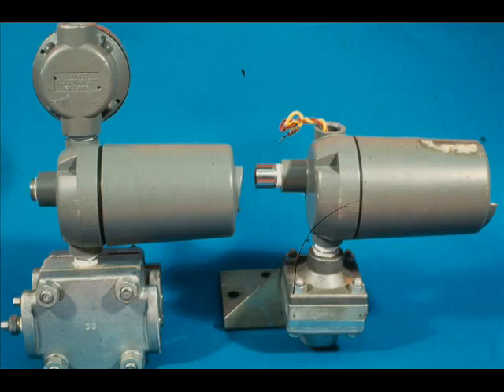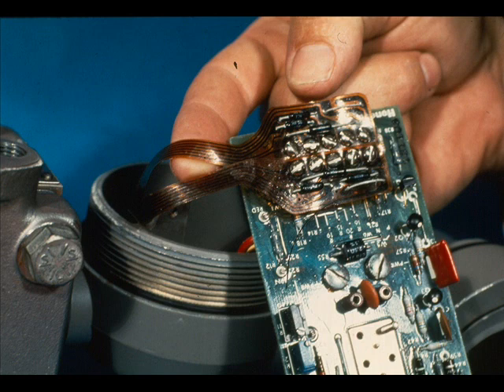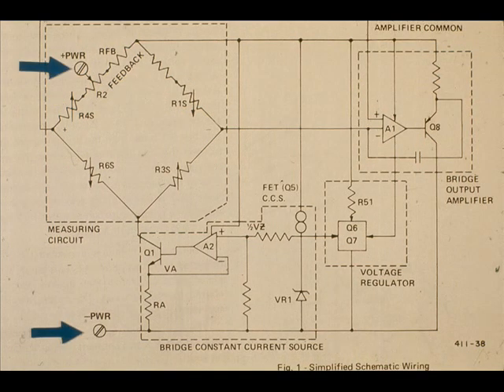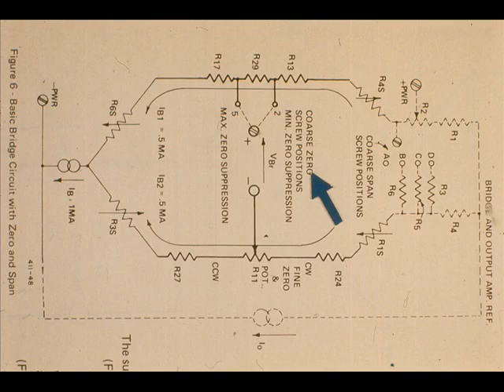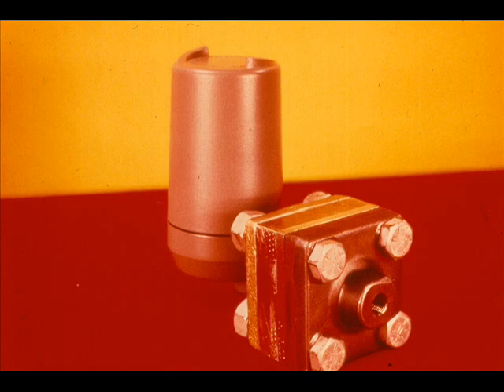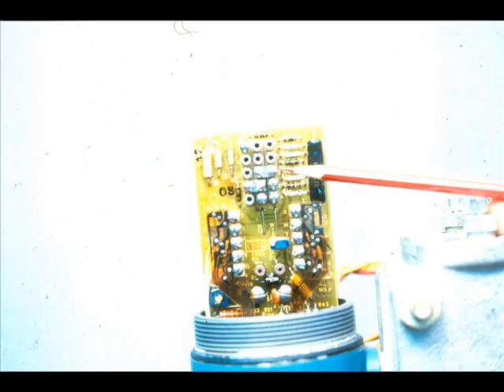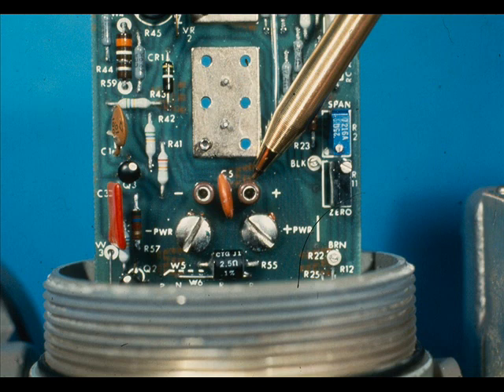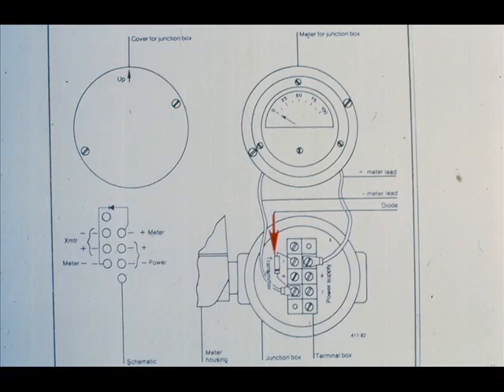Repair Electronic. Differ. Press. and Press. Transducer 19/22